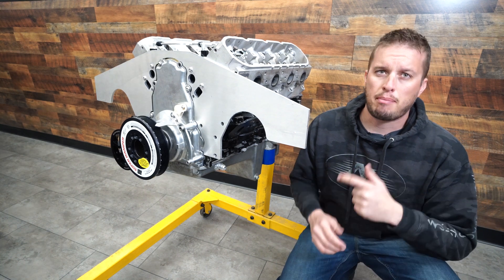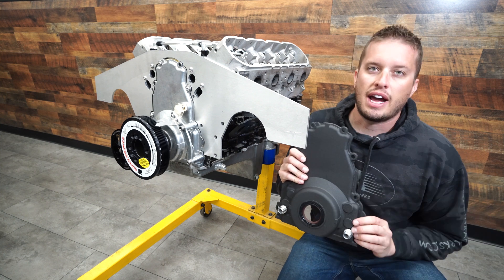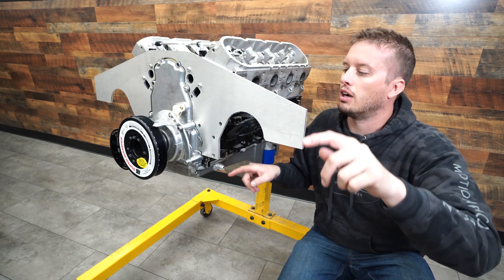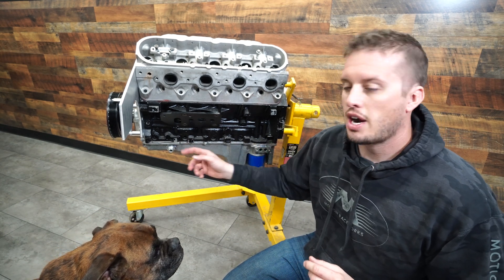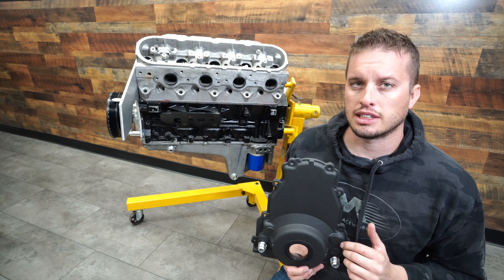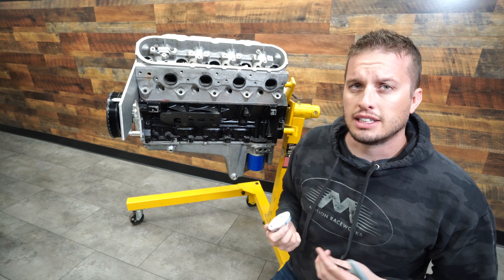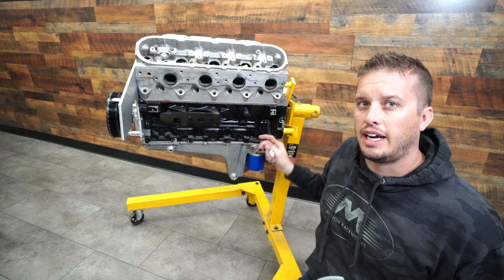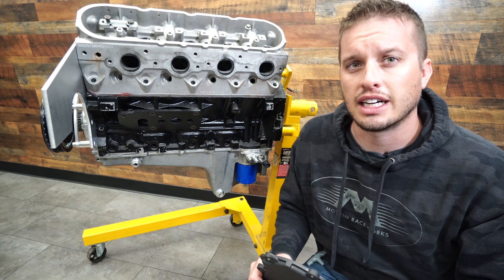Turbo LS Oil Feed and Drain Locations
Turbo Oil Feed and Drains are often forgotten or not considered until the tail end of a build.  Drains can be especially difficult as they require welding fittings and routing lines in an engine bay where suspension components, piping, accessories and more are in the way!

Watch this video to learn more about feed options and drain options.  Motion Raceworks makes a billet oil feed as well as turbo drain timing covers.  However, due to accessories in the way as well as accessory spacing styles, these aren’t a one size fits all solution.  In any possible event we prefer to drain turbo oiling to the oil pan in the highest location.

Click here to check out our Turbo oil feed billet block